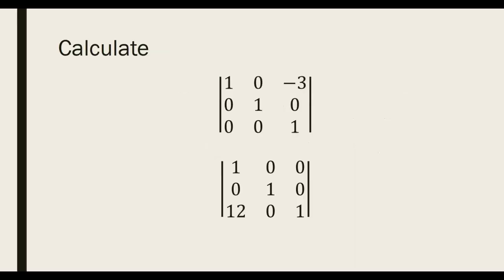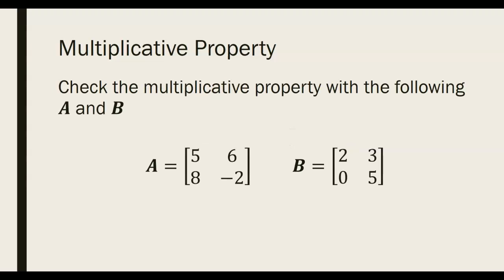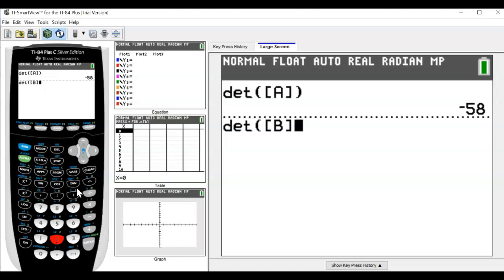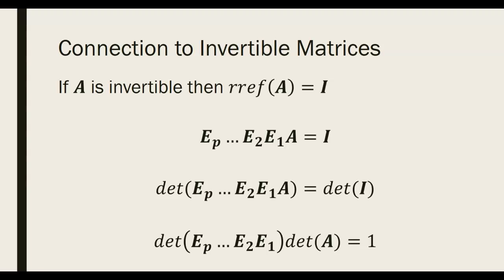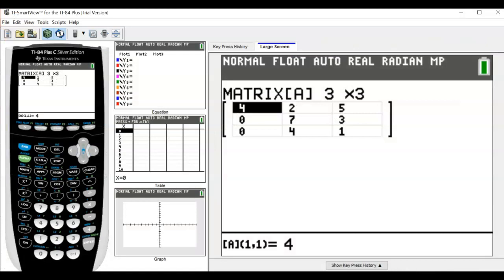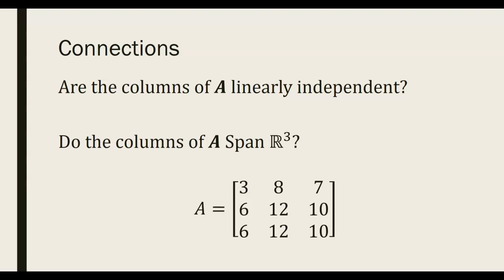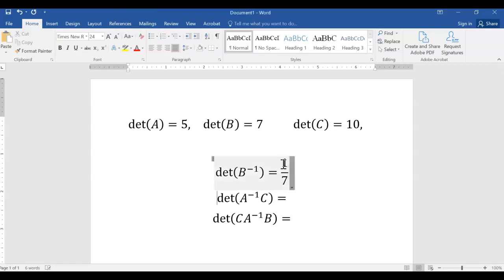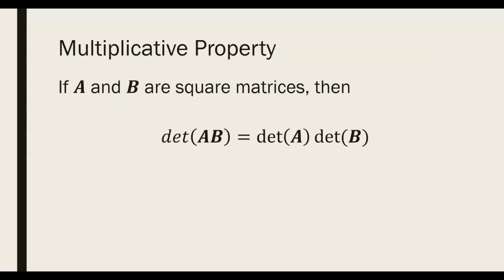3.2 Properties of Determinants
Jordan D. Webster describes some properties of determinants. In particular connections between determinants and invertible matrices along with the multiplication property of determinants.